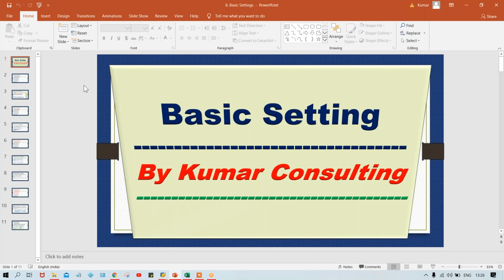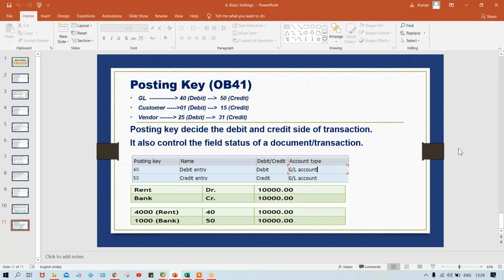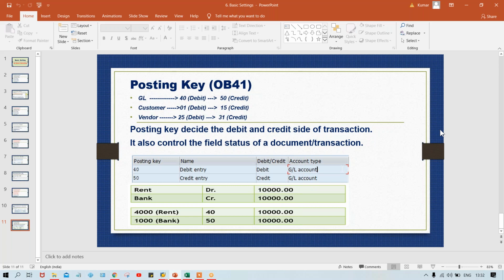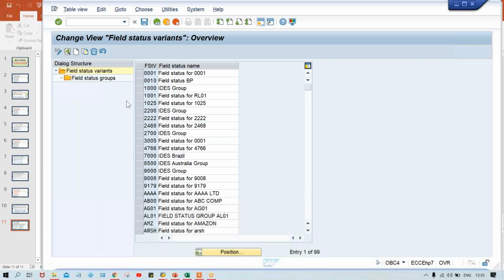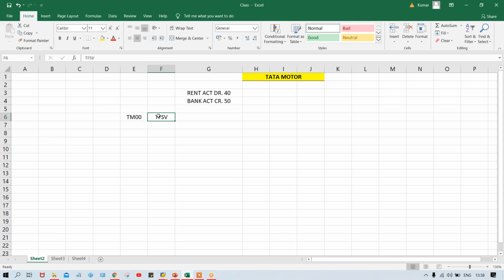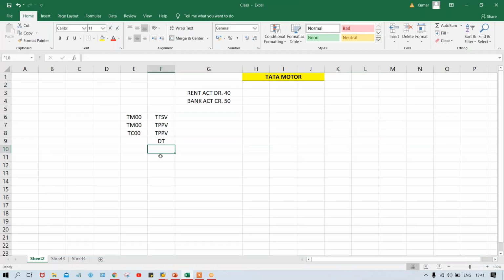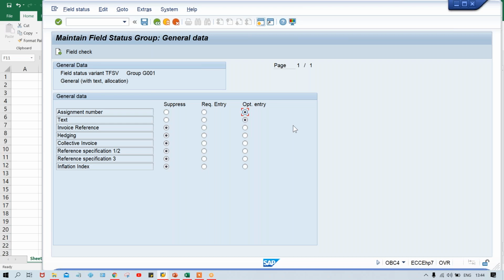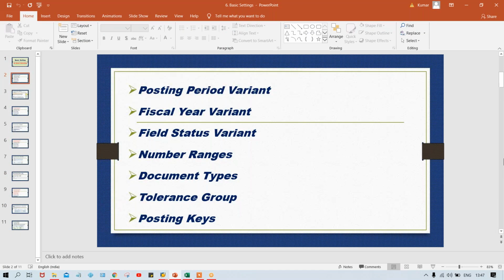Class 18 # Posting Key # Call me @ +91 7416797921 For SAP FICO online training